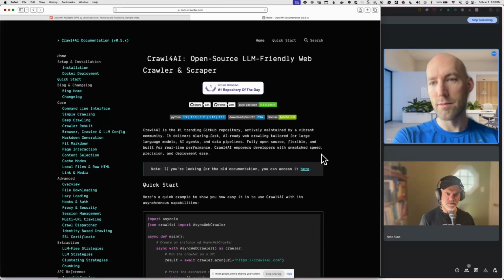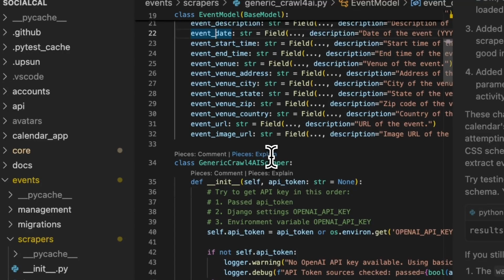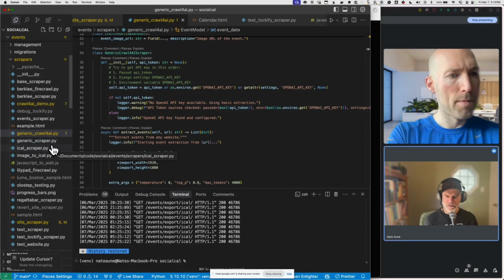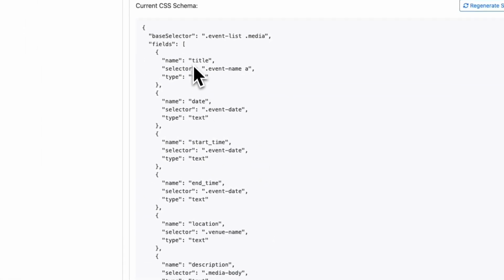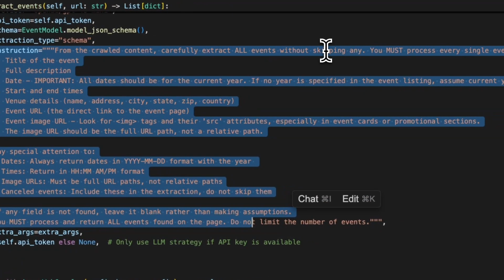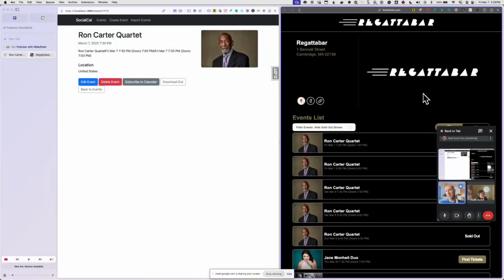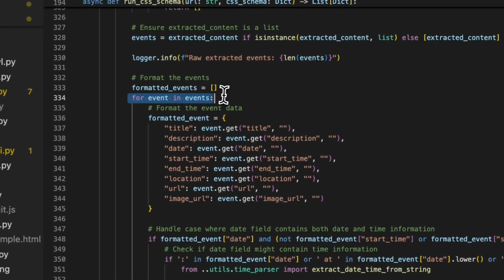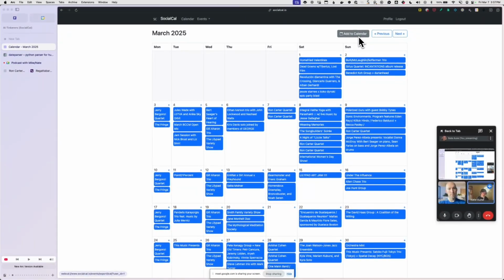Exploring scraping library Crawl4AI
Mike and Nate discuss a powerful open source crawler and scraper called Crawl4AI. Nate shows how he's using it in his SocialCal project which was born at a Sundai hack day and further developed during Everydai.